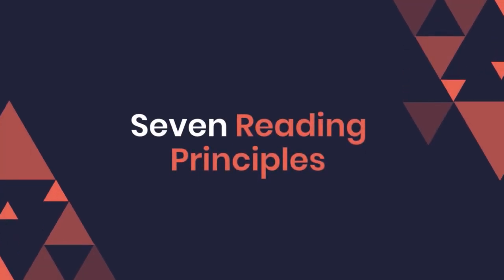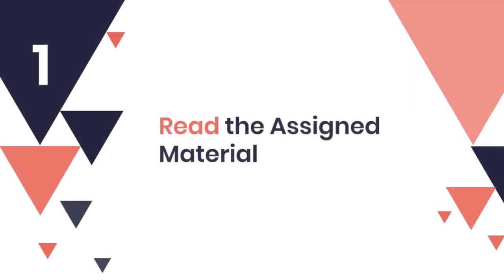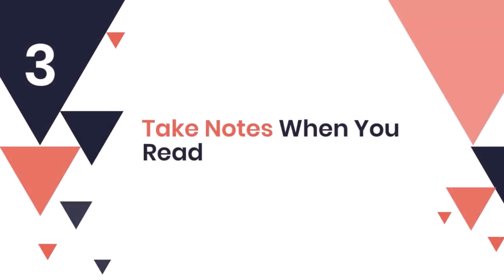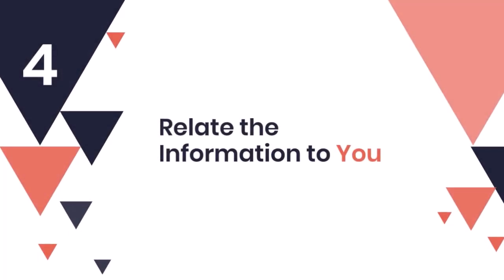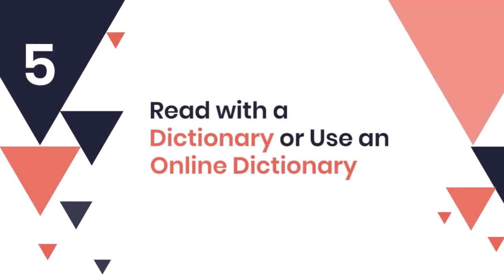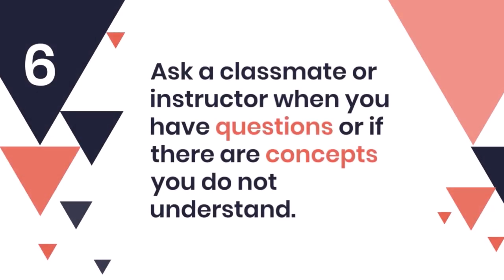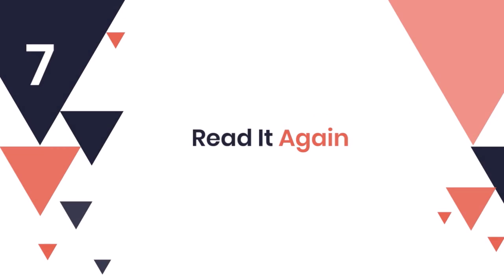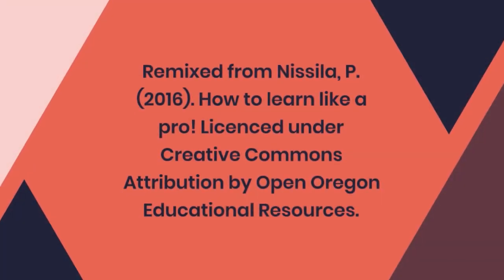THRIVES: Seven Reading Principles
There is a lot of reading in college, there is no way around it! But there are better ways to read so that you get more out of your reading in less time. Here are 7 reading principles you can use! For more reading tips and strategies, check out Successful Students Learn Independently in your THRIVES Blackboard course.

Not a St. Clair College student? You can access our OER textbook for free: A Guide for Successful Students can be read

The Seven Reading Principles is remixed from Nissila, P. (2016). How to learn like a pro! Open Oregon Educational Resources.